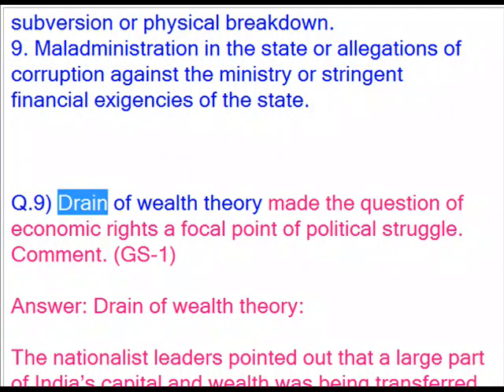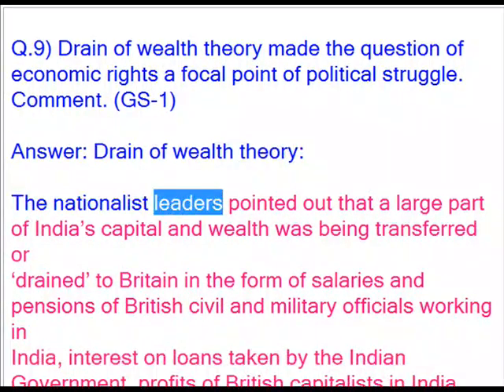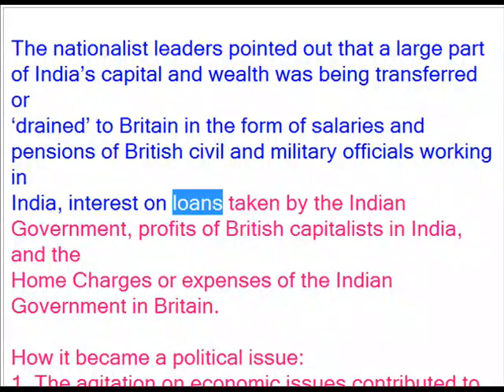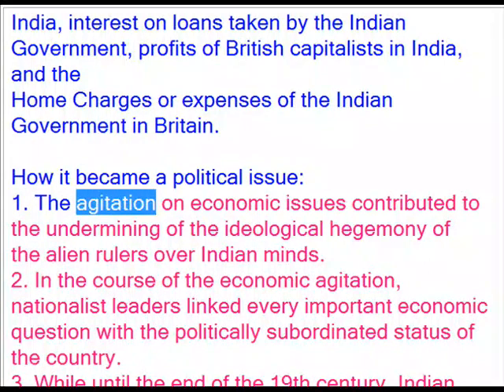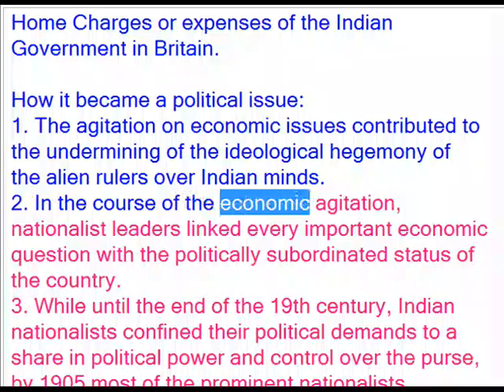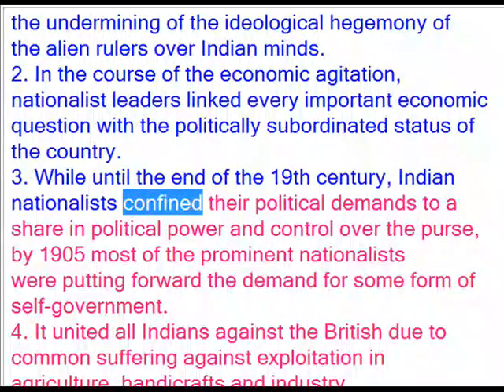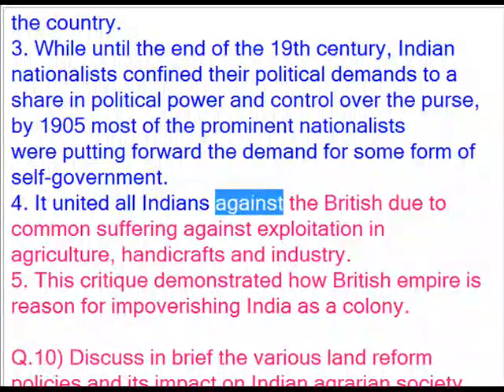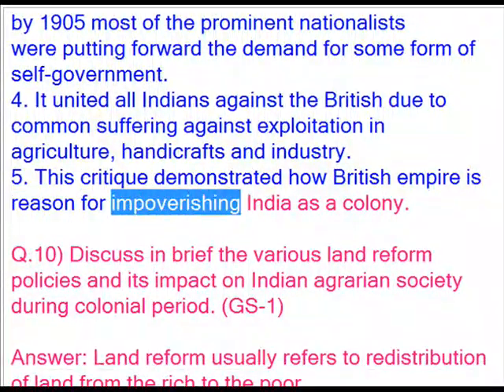Drain of wealth theory made the question of economic rights